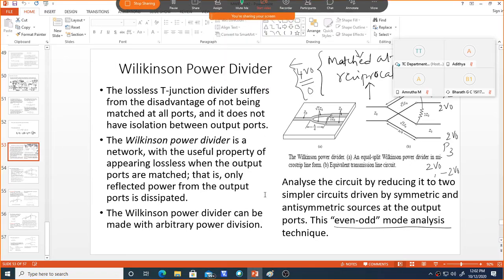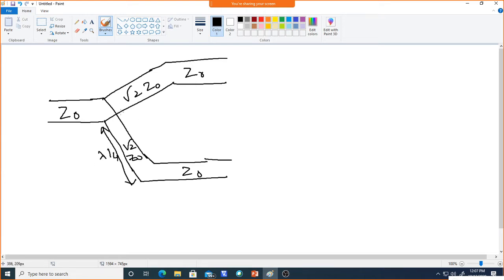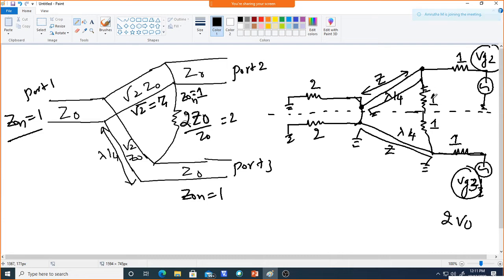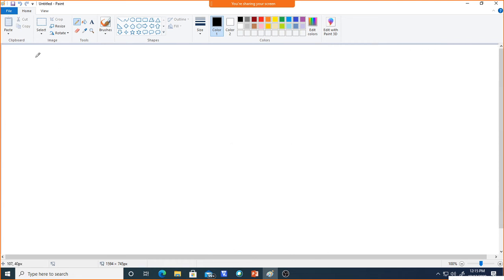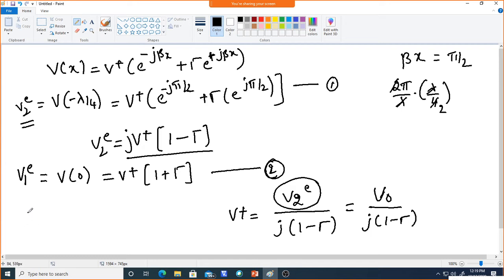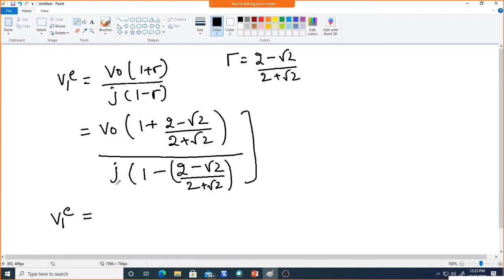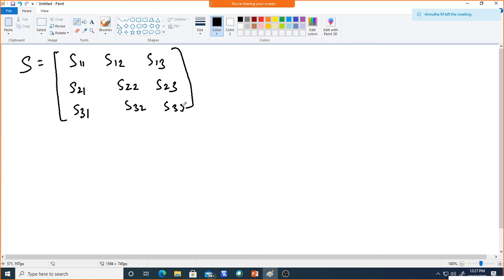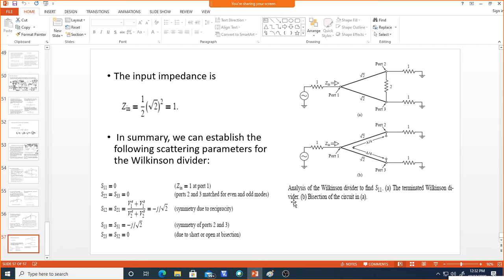MWR 12 10